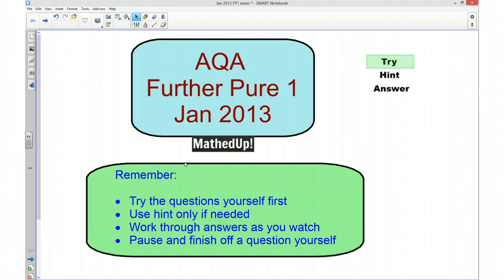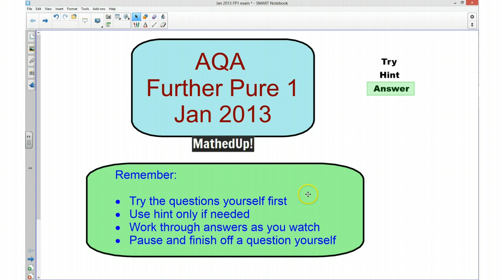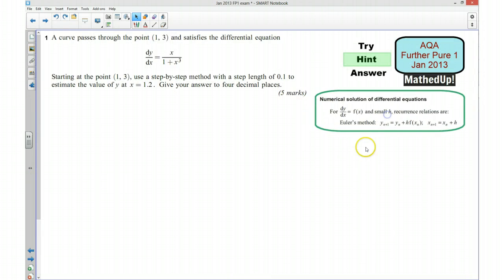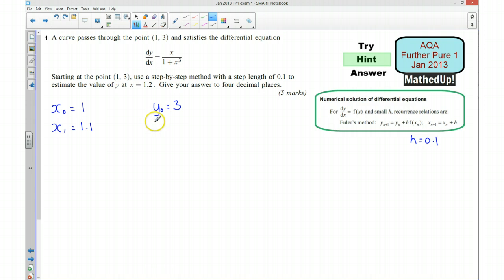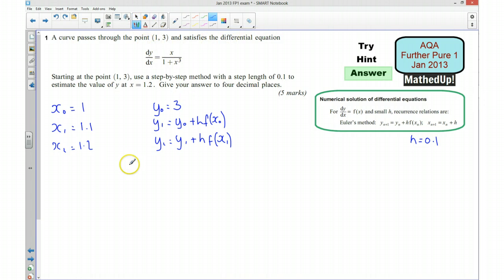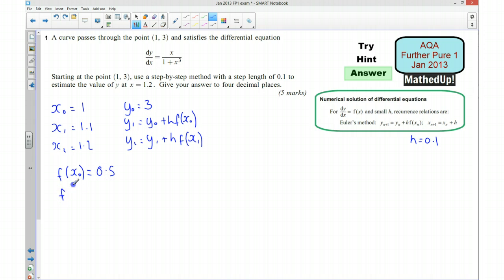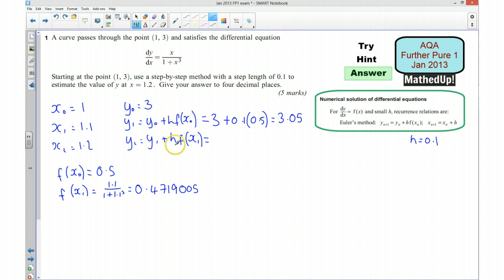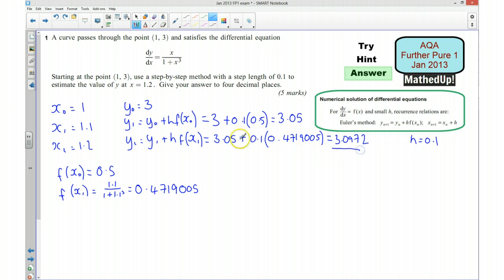AQA Further Pure 1 FP1 Jan 2013 Q1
AQA Further Pure 1 exam paper question on Euler's step by step numerical method